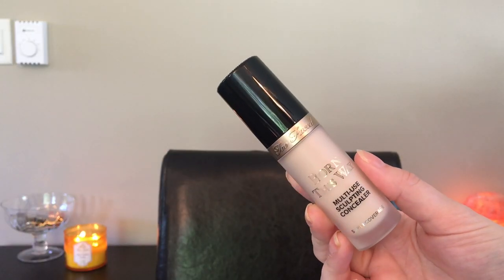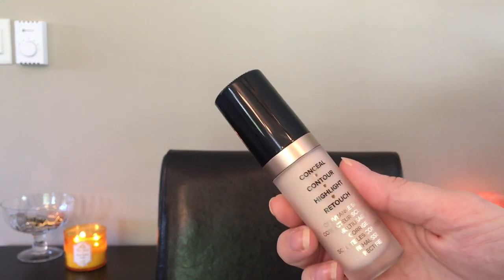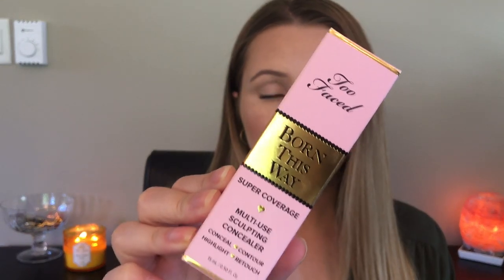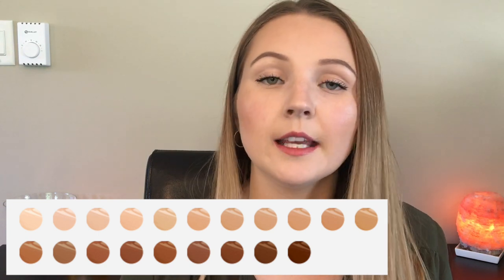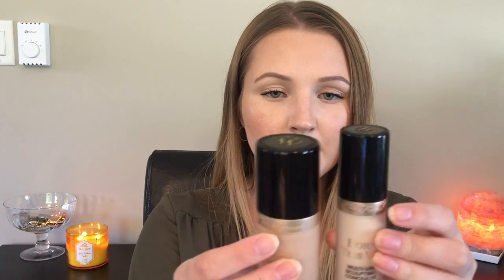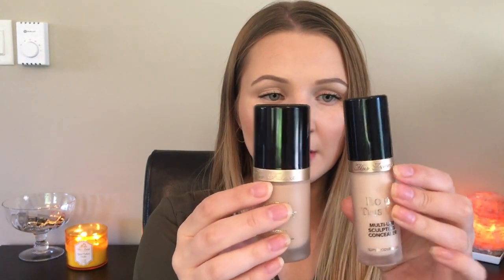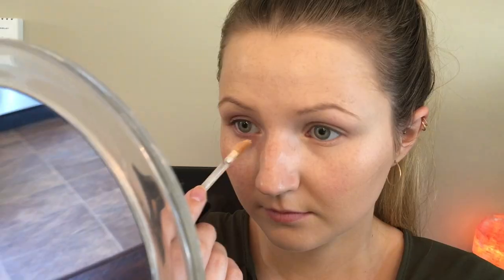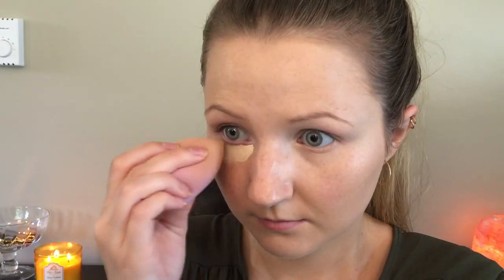Too Faced Born This Way Super Coverage Multi-Use Sculpting Concealer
Review and wear test of the new Too Faced concealer in the shade Swan, the lightest of 20 shades! Is it the best concealer ever?

FACE
Too Faced Born This Way Foundation (Pearl)
MAC Mineralize Skinfinish Natural(Light Plus)
Physician's Formula Butter Bronzer
MAC Mineralize Skinfinish Highlighter (Soft and Gentle)

LIPS
MAC Patentpolish Lip Pencil (Clever)